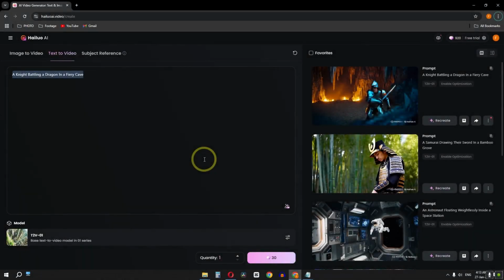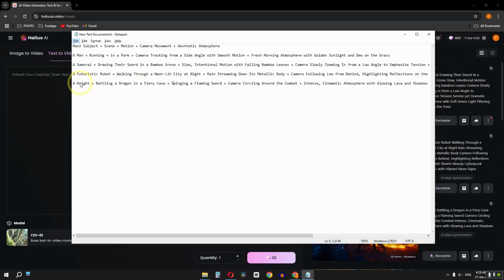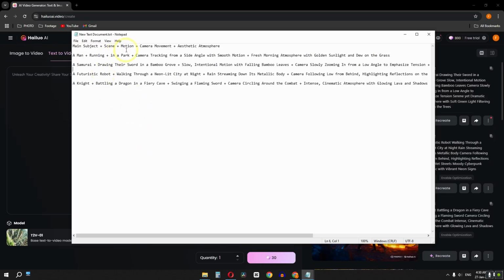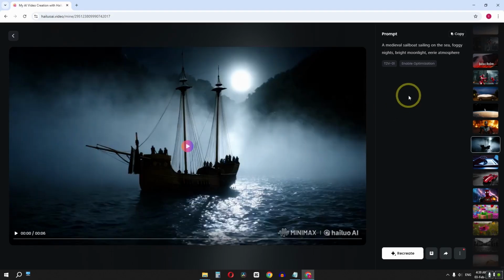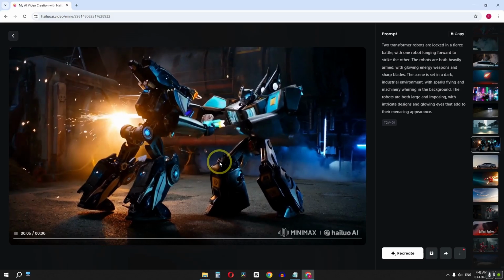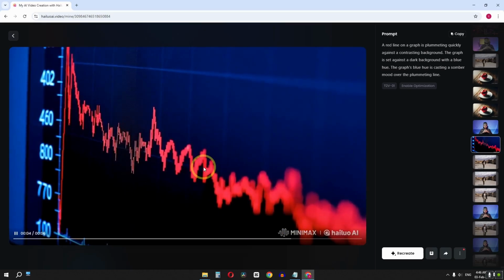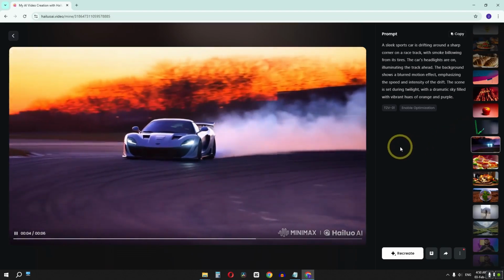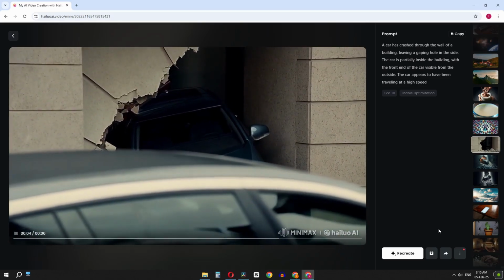3 Precise Text to Video Generation OneDDL